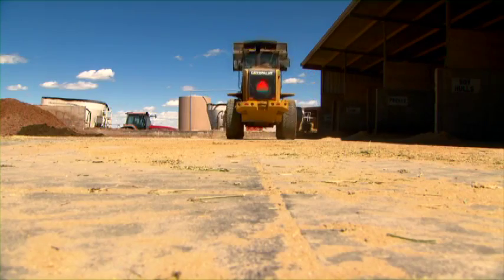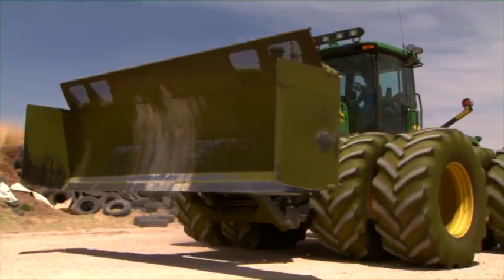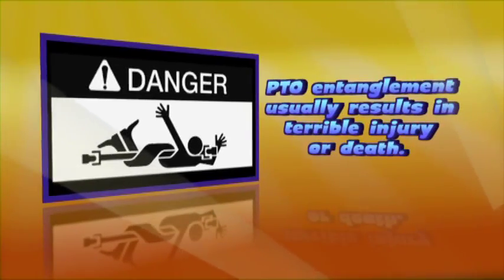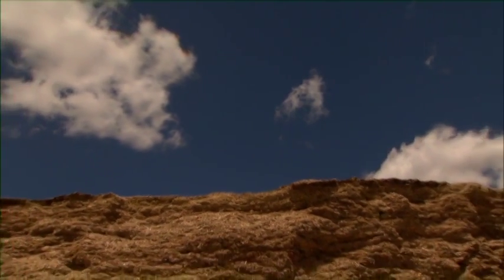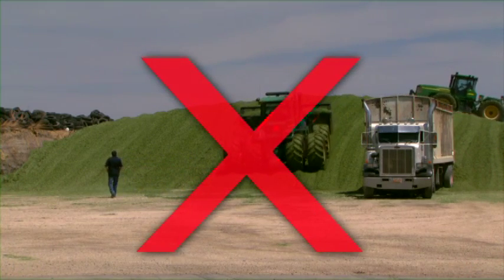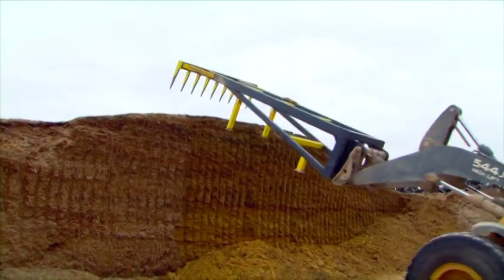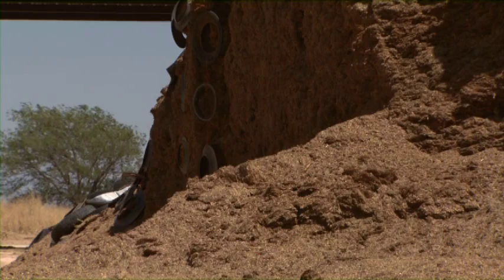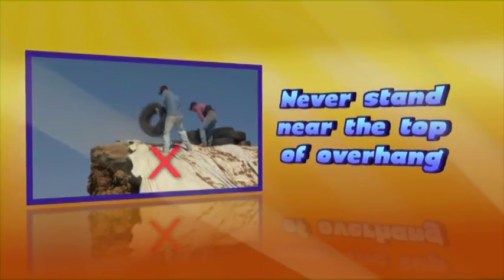Feeder Safety (Dairy Safety Training Part II, Section 3)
This video is created specifically for "feeders" on dairy farms. General safety tips are provided for driving tractors and using power take-offs (PTOs). Specific guidance is provided for the silage pile including: making safe slopes, filling the silage pile to a safe level, trimming the silage pile with the tractor, and best practices for uncovering silage for the quality of the silage and the safety of the workers.

This video is part of a dairy safety training series titled "Considering Human and Animal Safety," produced under the direction of Dairy Extension Specialist Robert Hagevoort, PhD. These educational videos were produced by the U.S. Dairy Education and Training Consortium in partnership with New Mexico State University Cooperative Extension, New Mexico State University Dairy Extension, the Southwest Center for Agricultural Health, Injury Prevention, and Education (CDC/NIOSH 2 U54-OH07541), USDA National Institute of Food and Agriculture (NIFA), and the High Plains Intermountain Center for Agricultural Health and Safety (HICAHS) (CDC/NIOSH 2 U54-OH008085).